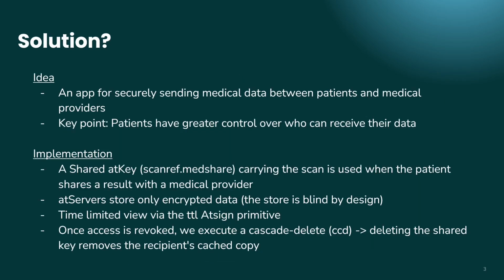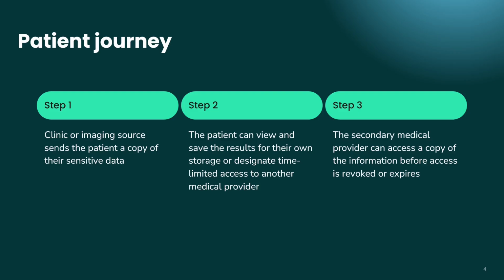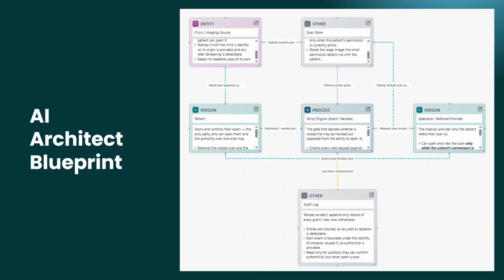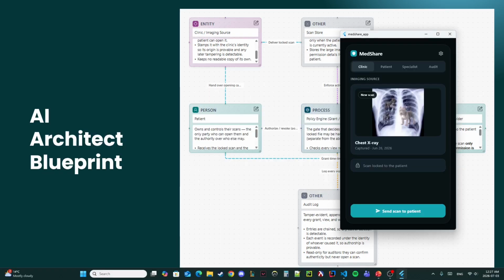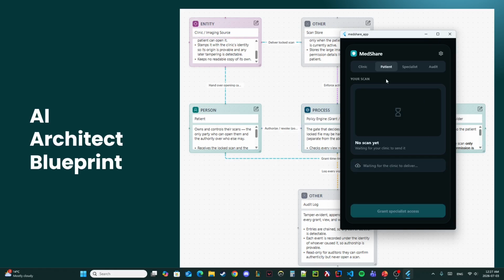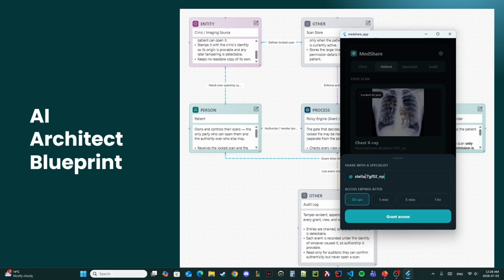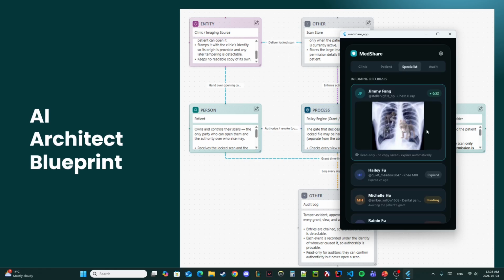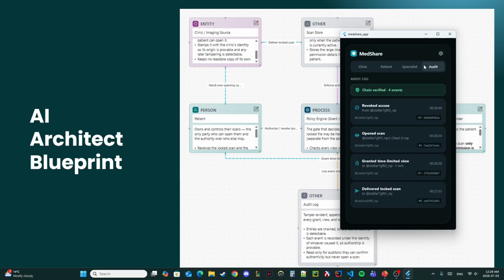MedShare (Atsign AI Hackathon 2026)